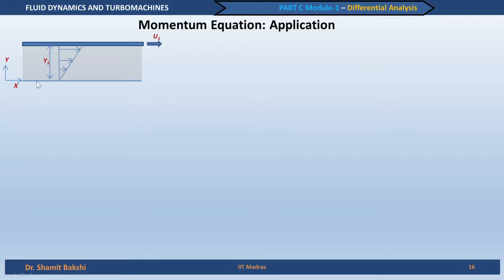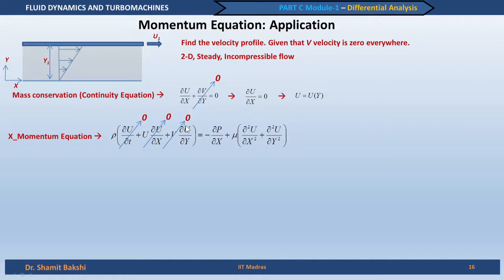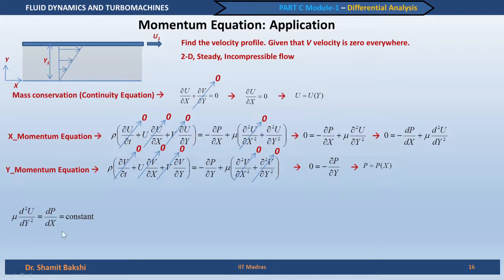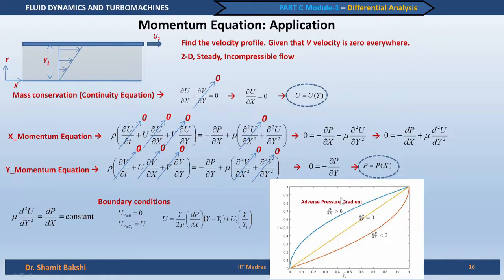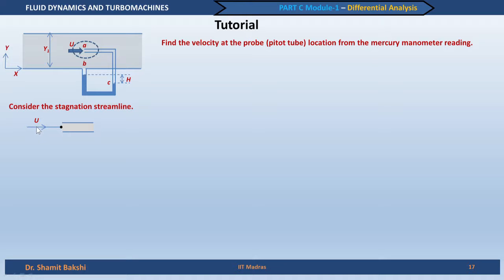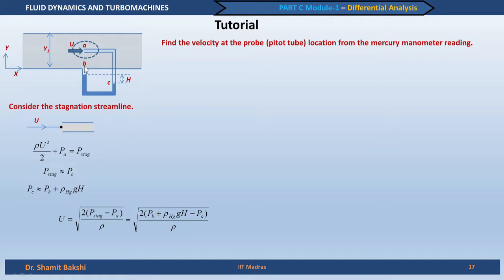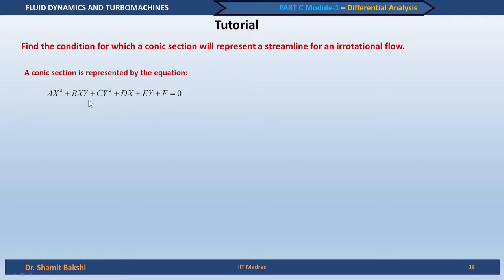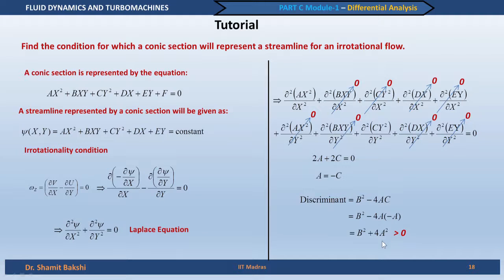Tutorial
This lecture covers the application of concepts covered in Week 3 of the course.

 To access the translated content:
1. The translated content of this course is available in regional languages.
 2. Regional language subtitles available for this course
 To watch the subtitles in regional languages:
 1. Click on the lecture under Course Details.
 2. Play the video.
 3. Now click on the Settings icon and a list of features will display
 4. From that select the option Subtitles/CC.
 5. Now select the Language from the available languages to read the subtitle in the regional language.